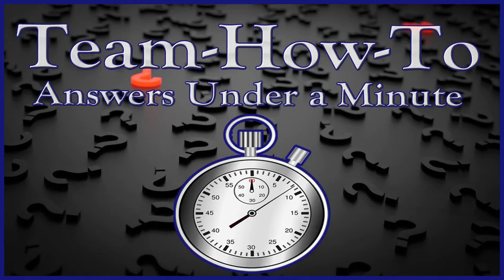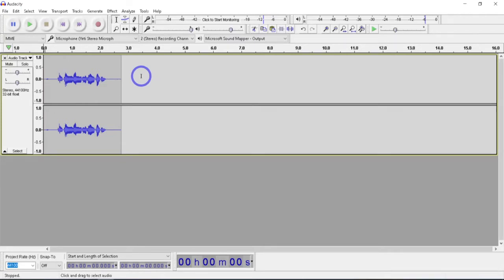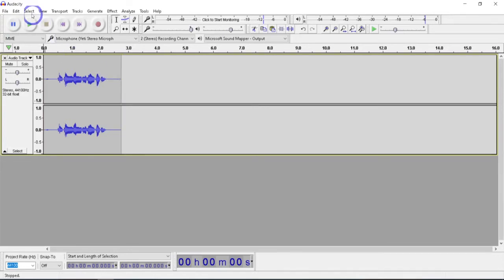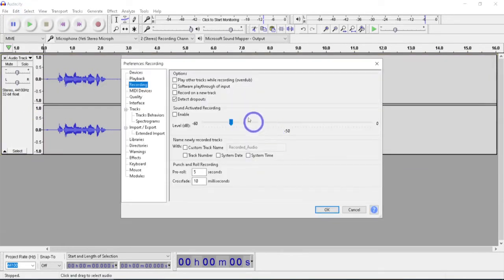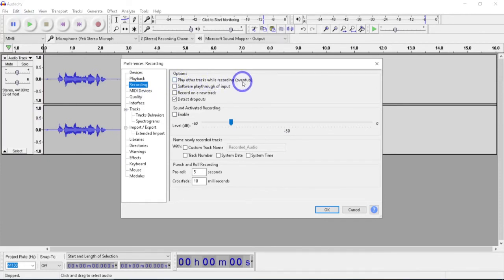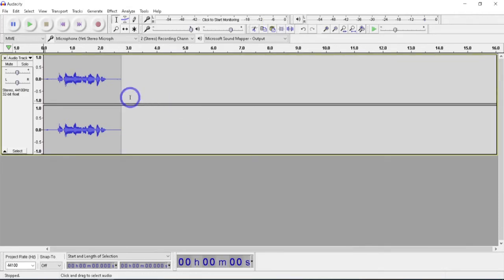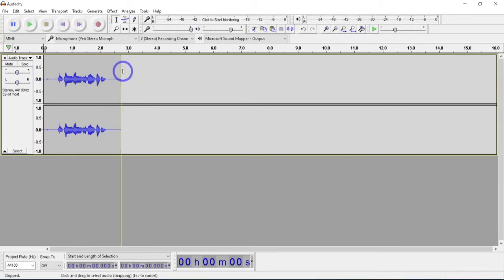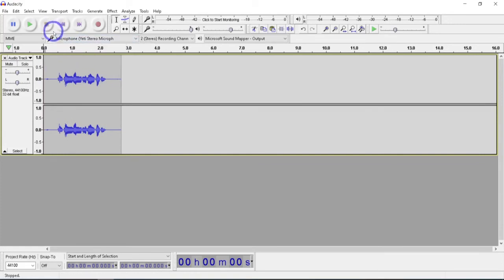Audacity Multitrack Overdubbing 🎛 Answers Under a Minute Series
How to Use overdubbing in Audacity. Learn how in under a minute.

Get more videos tutorials on how to make your videos look and sound better at our channel.